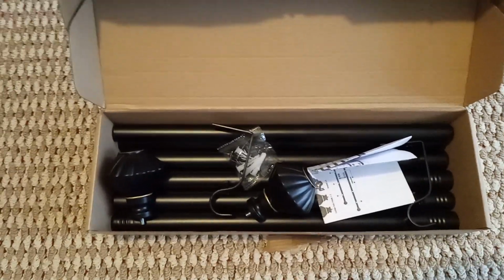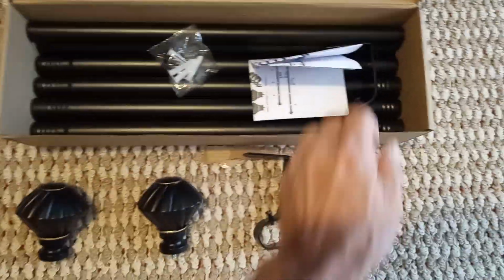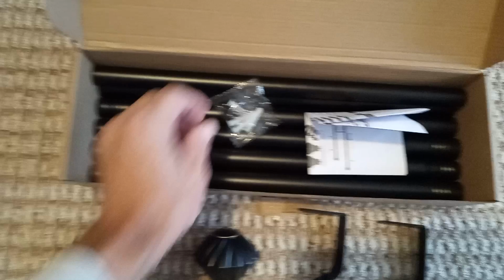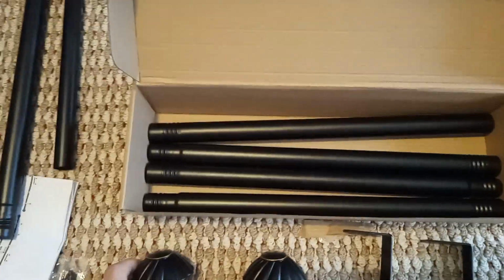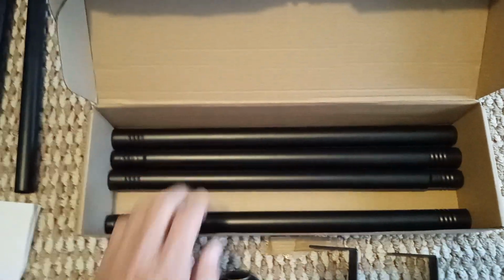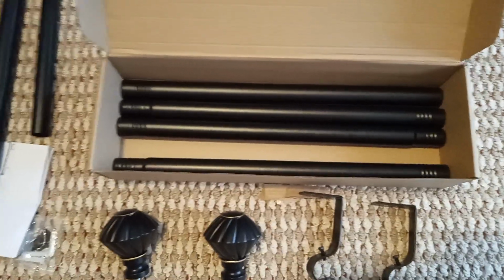🏠🎁 Unboxing-BoxSpace-Curtain Rod-Black-48 inches to 84 inches for My Dinning Room Project.-Part 2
Purchased the Boxspace Curtain Rod for My Dinning Room Project. The video playlist covers the Manual video to the installation.

Check out my Boxspace Curtain Rod Playlist 📝 on my YouTube Channel for the manual video for this product.

Check out more videos on my YouTube Channel Playlist 📝 for My Dinning Room Project.